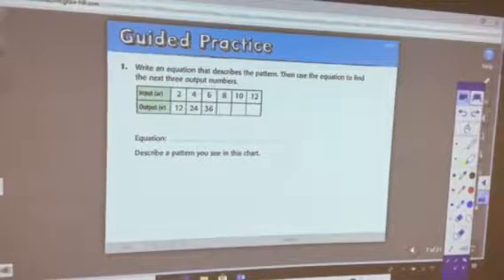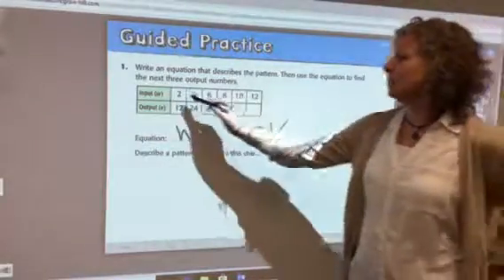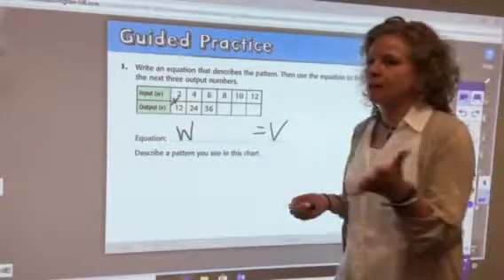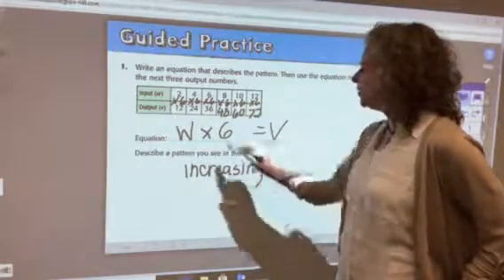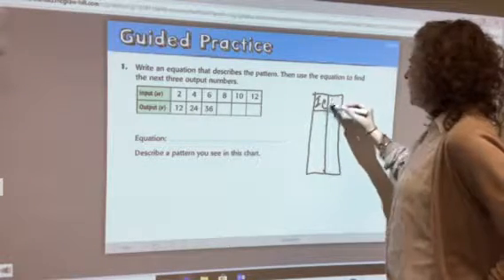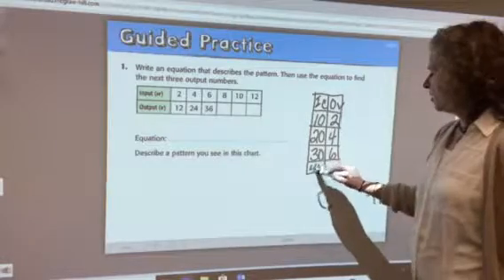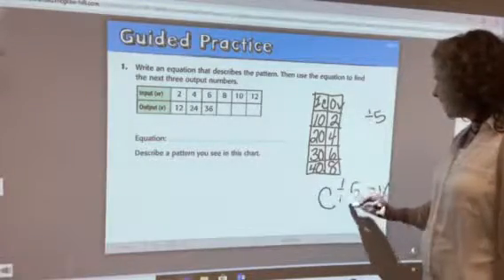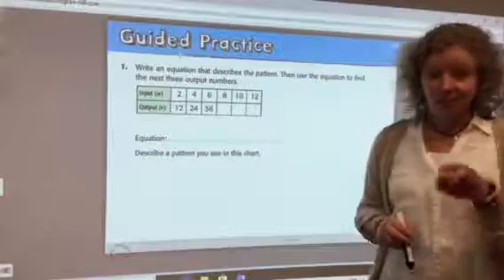Input/output mult/div 4th